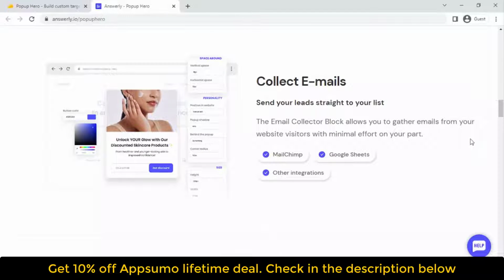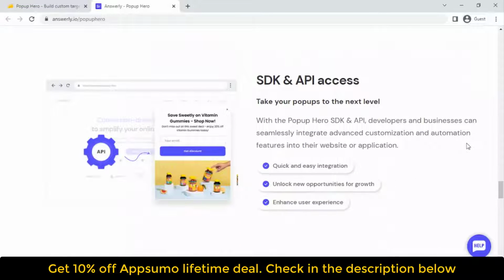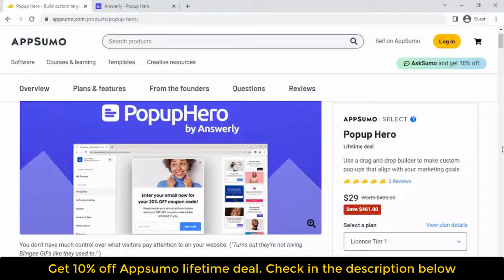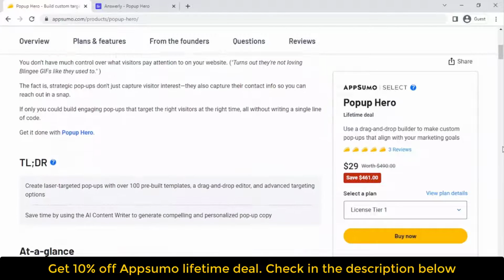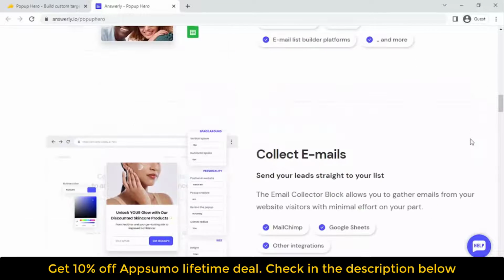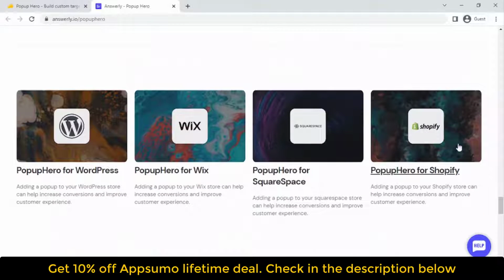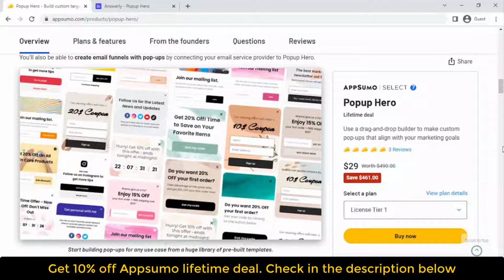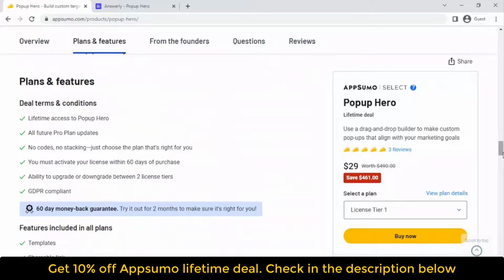Popup Hero lifetime deal $29 on Appsumo - 90% 0ff Popup Hero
If you want to create custom pop-ups that align with your marketing goals, then you need Popup Hero!

In this video, I'm showing you how to use Popup Hero to create custom pop-ups that help you drive conversions. After watching this video, you'll be able to create amazing pop-ups that help you achieve your marketing goals!

Visit the  "Popup Hero Appsumo lifetime deal" deal page.